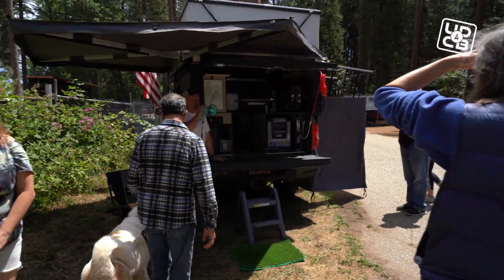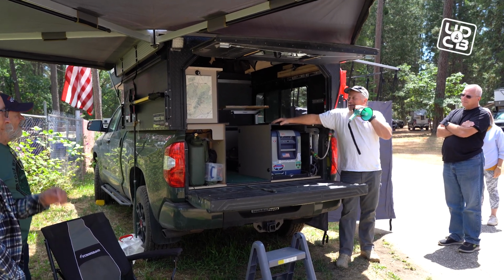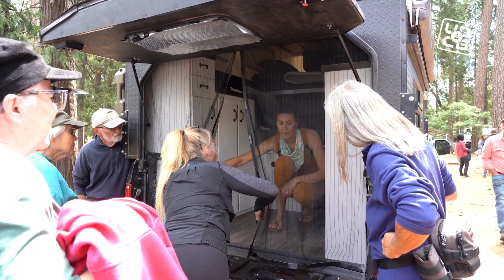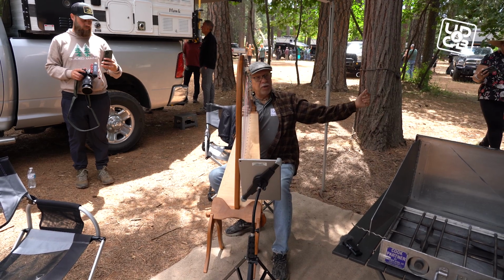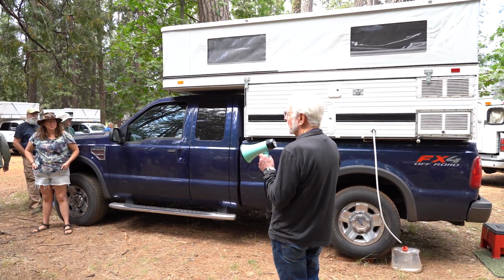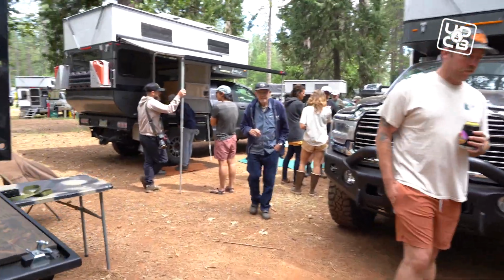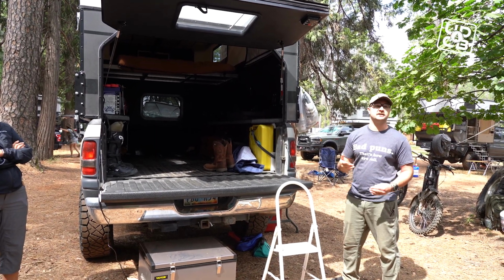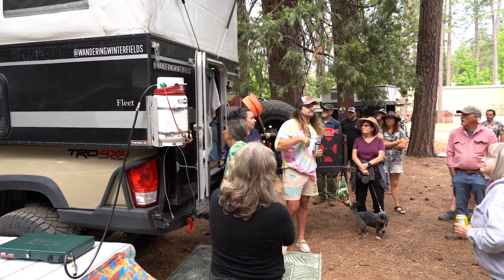Four Wheel Campers | 2023 Nor-CAL Rally | Owners Rig Tour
Join us a we hear from actual Four Wheel Pop-Up Camper owners as the talk about the rigs. Filmed at the June 2023 FWC Nor-CAL Rally at Nevada County Fairgrounds in Grass Valley, CA.